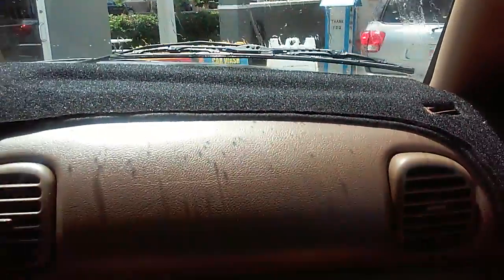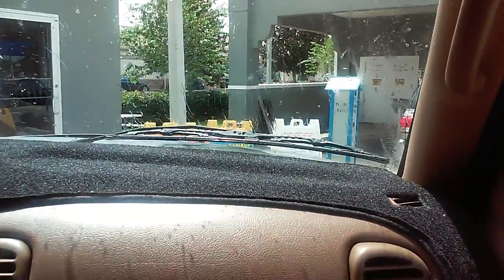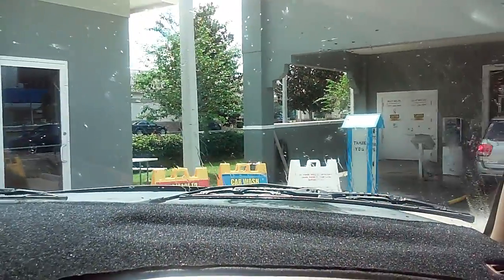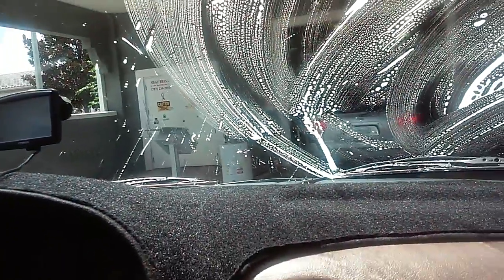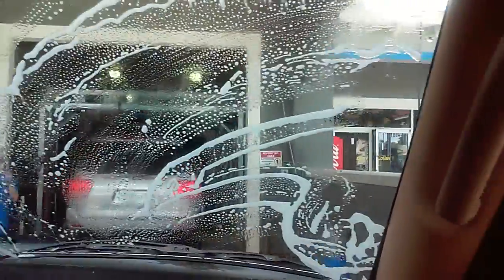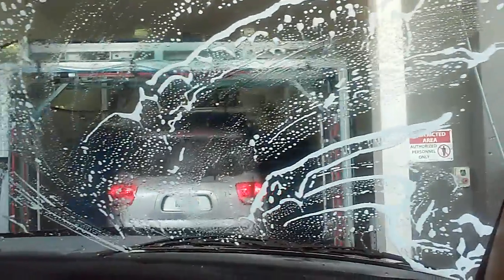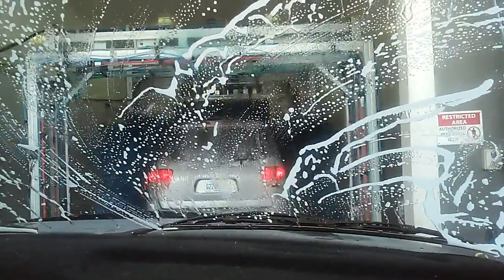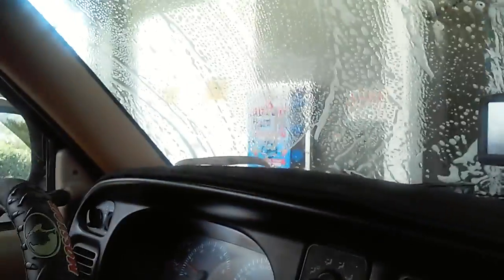Sonnys tunnel at Atlantis carwash in Summerfield FL (revisit)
I love this carwash